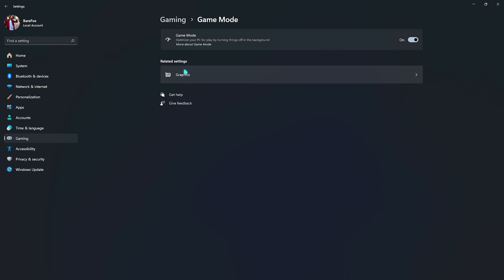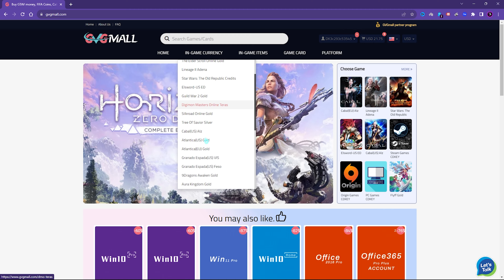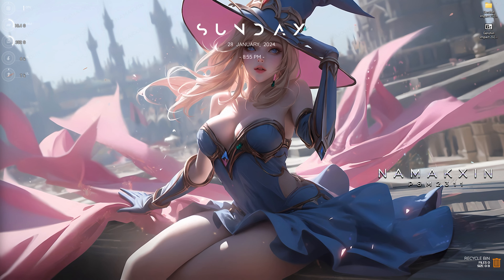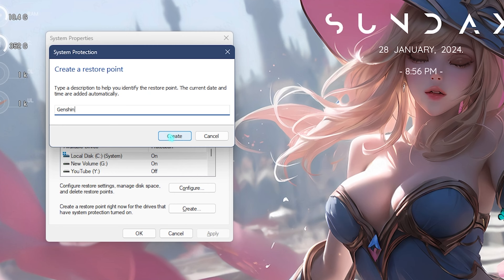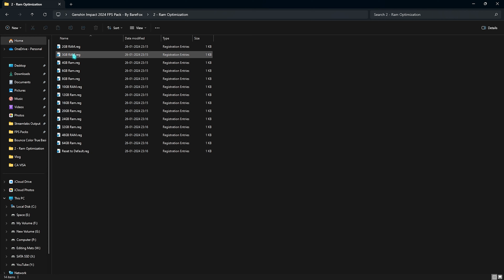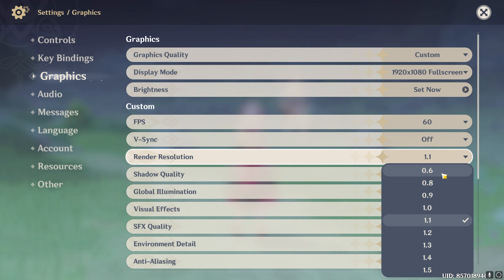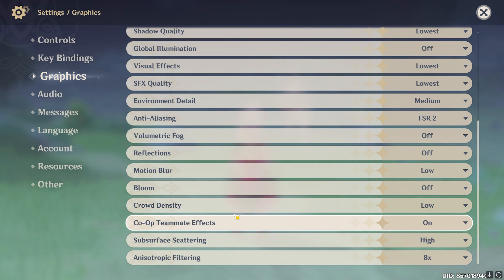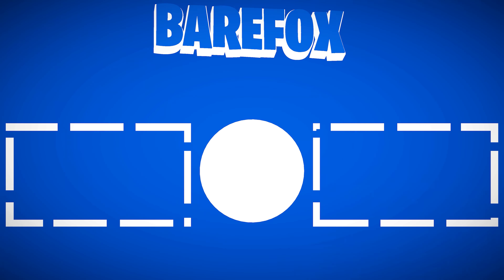Genshin Impact v4.4 - BEST SETTINGS for MAX FPS 2024 | Fix FPS Drops, Lags & Stutters!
Genshin Impact v4.4 - BEST SETTINGS for MAX FPS | Fix FPS Drops, Lags & Stutters!

▬▬▬▬▬▬▬▬▬ஜ۩۞۩ஜ▬▬▬▬▬▬▬▬▬
▬▬▬▬▬▬▬▬▬ஜ۩۞۩ஜ▬▬▬▬▬▬▬▬▬

🔽 Download Links 🔽

🔽 Timestamps 🔽
0:00 - Amazing Intro
0:23 - Best Windows Settings
1:20 - De-Animate Windows
1:45 - GVG Mall Best CD Key Store
2:54 - Disable Memory Compression
3:45 - Create a Restore Point
4:08 - Genshin Impact FPS Pack
5:40 - Boot Configuration
6:10 - Best In-Game Settings
7:40 - Amazing Outro